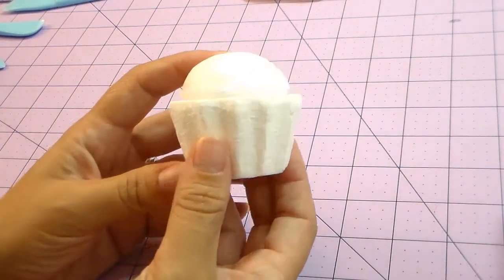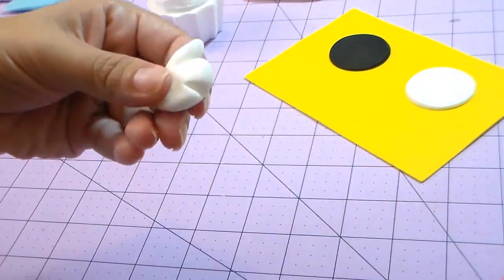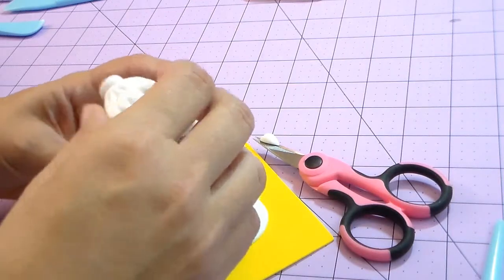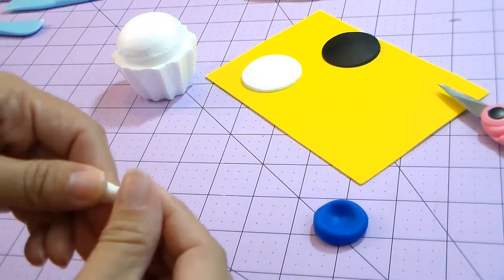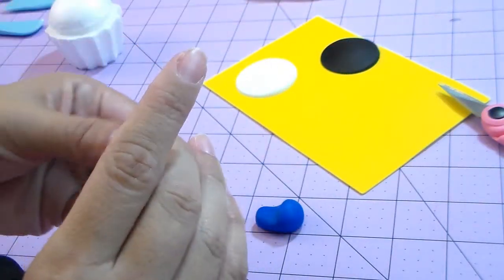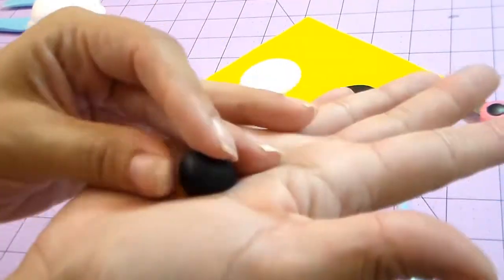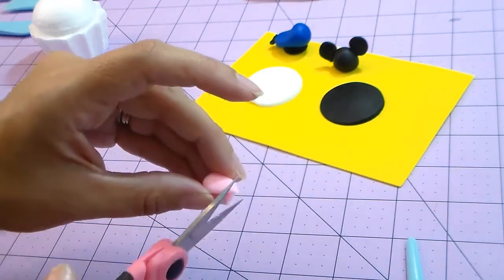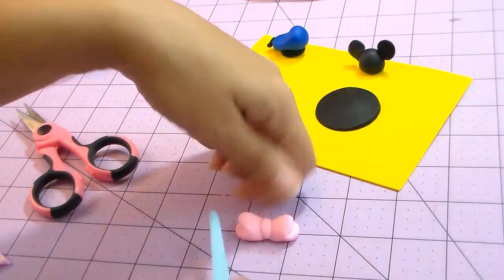Mickey and Friends Cupcake Topper Tutorial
Hi

This is another requested video ...She sent me a pic of a drawing and asked me to teach her to make them with fondant ..so I hope that can help more than her ;0)) After all everyone loves Mickey and his friends ..Since these are not my designs if you know who created them please let me know I will give the credit here !!

Thank you guys for the patience ..